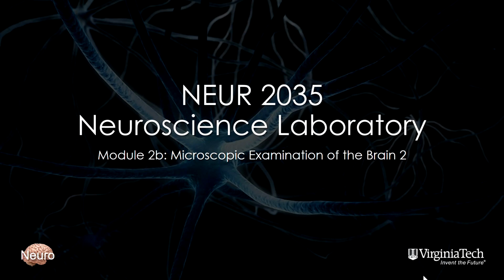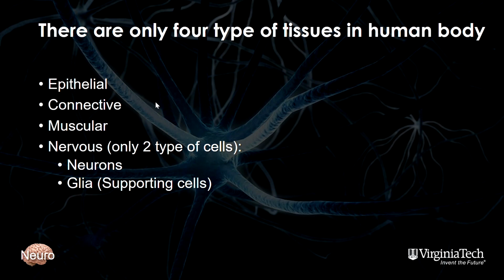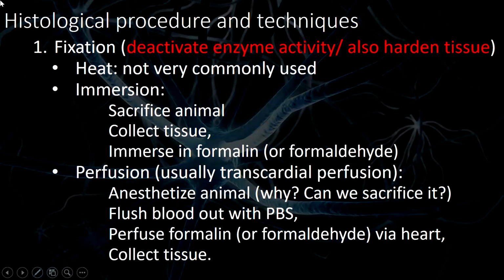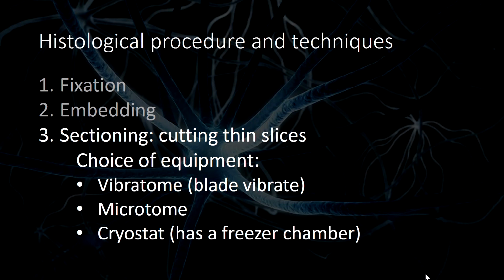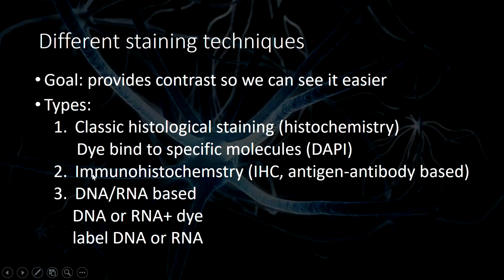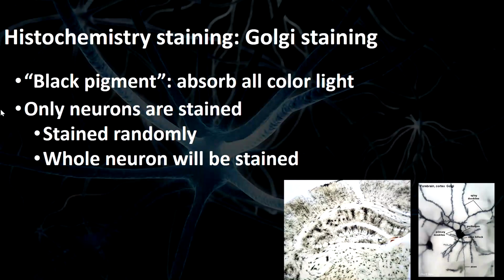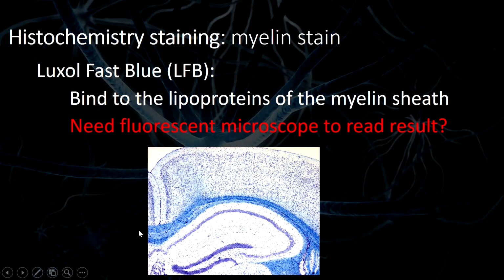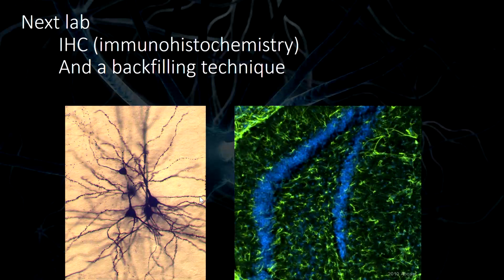Module 2b lecture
00:00 Start
2:27 Question 1
3:47 Question 2
7:19 Question 3
8:10 Question 4
9:24 Question 5
11:31 Question 6
13:21 Question 7
17:28 Question 8
18:34 Question 9
19:33 Question 10
22:04 Question 11